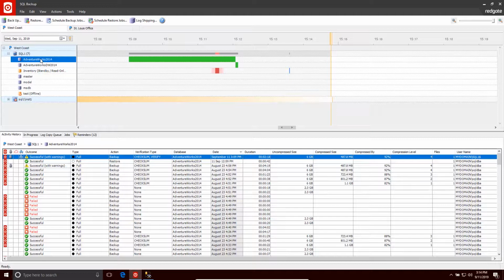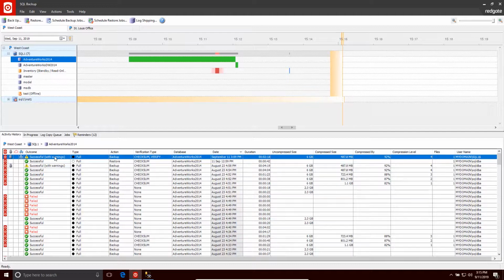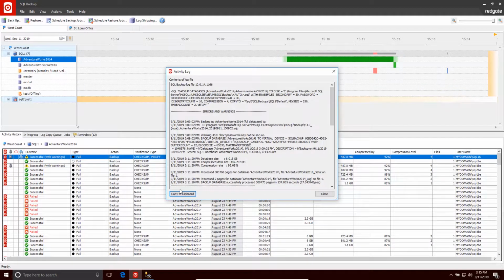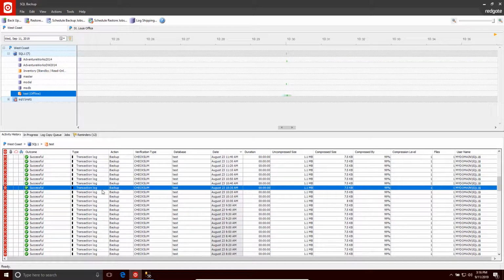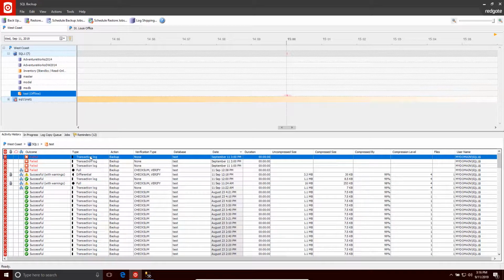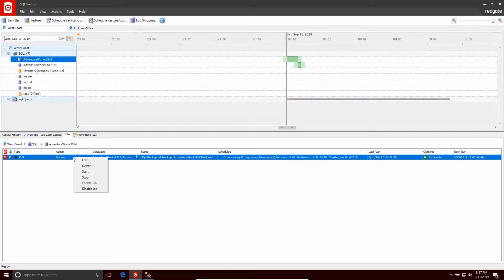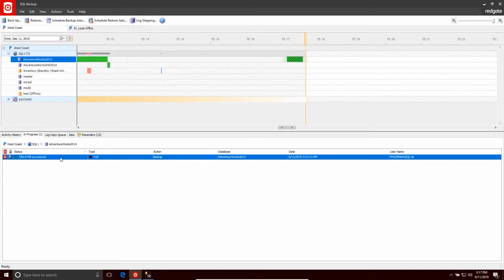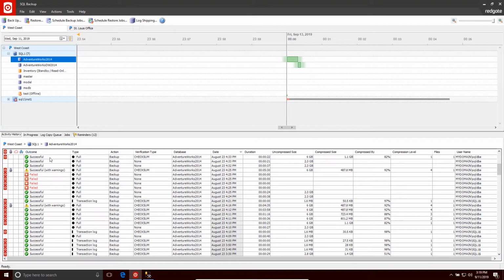SQL Backup Module 1: Using the timeline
This class gives an overview of how to get around in the timeline and what you can learn from it.